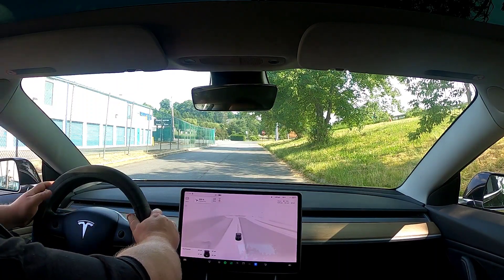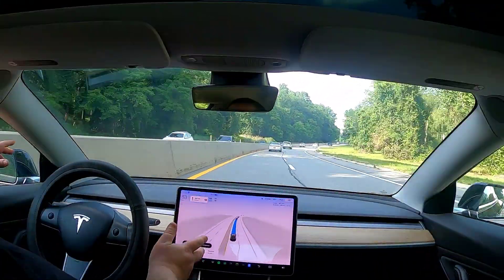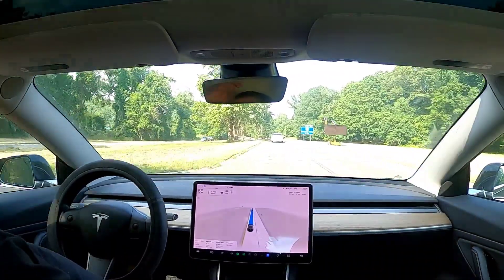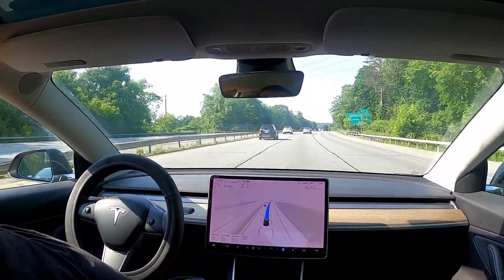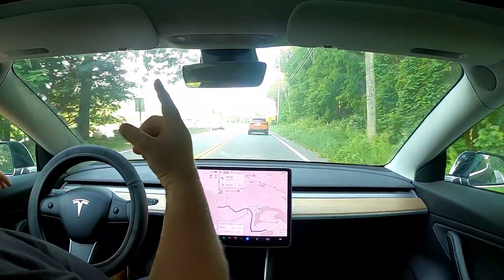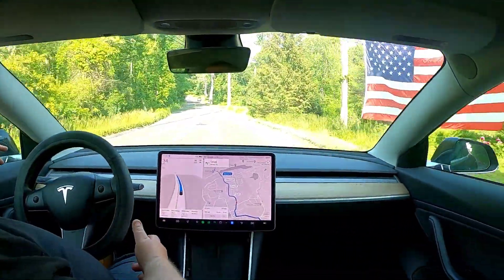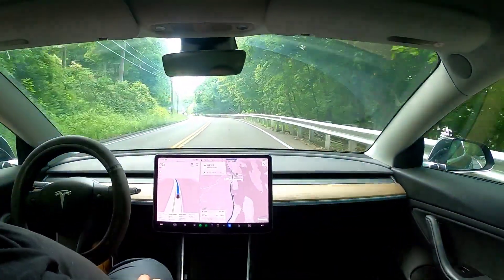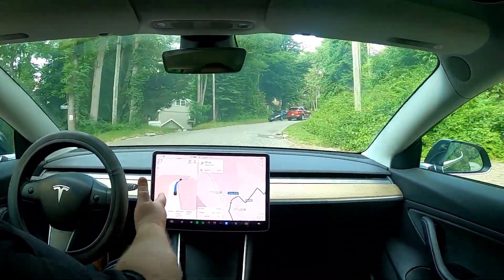fdsbeta 11.4.2 full ride home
tesla fsdbeta 11.4.2 ride recorded june 10th.  the musings of a tesla nerd.  the future of autonomous vehicles.  improvmets and costs over time